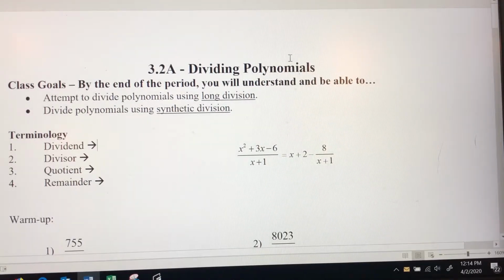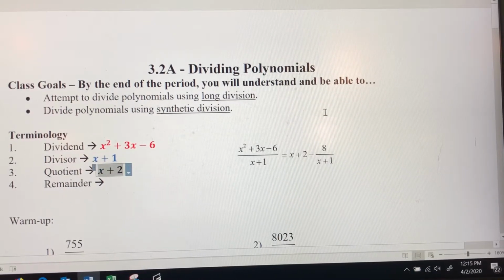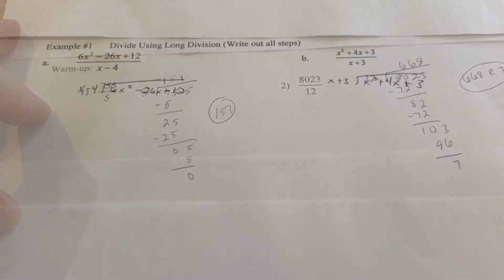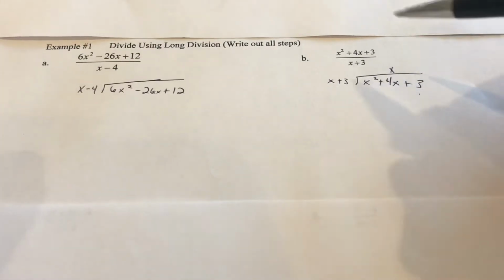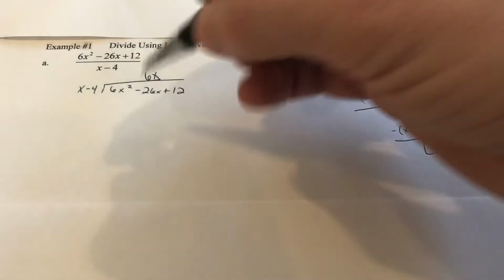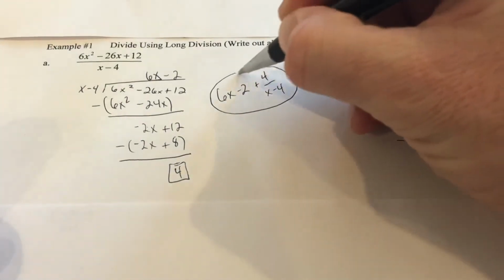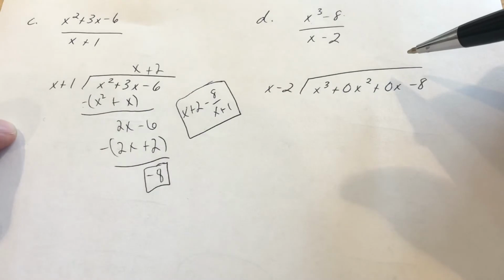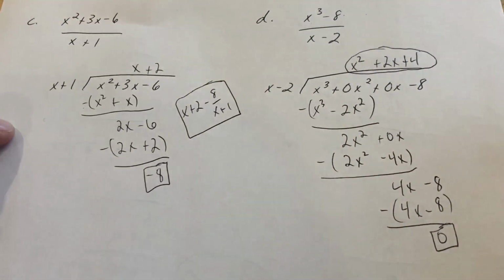How To - Long Division of Polynomials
This is the first part of the 3.2A notes on dividing  polynomials using long division.